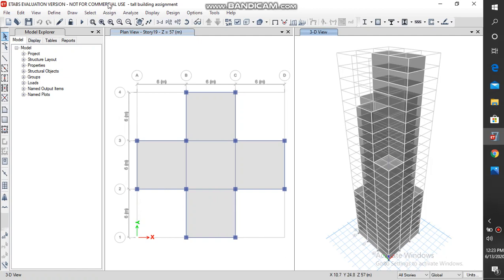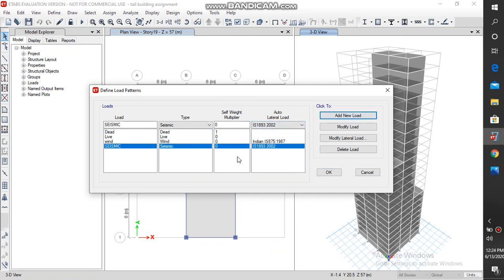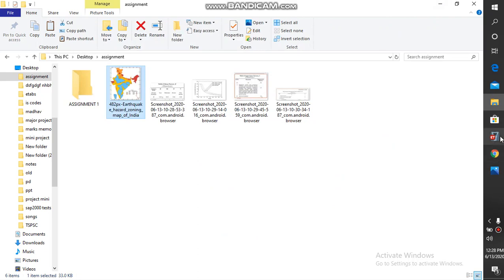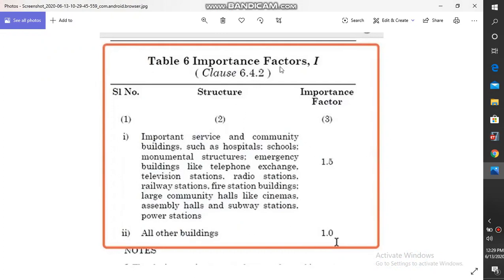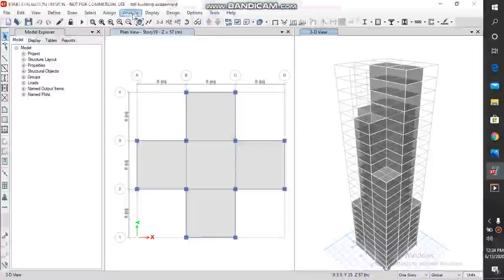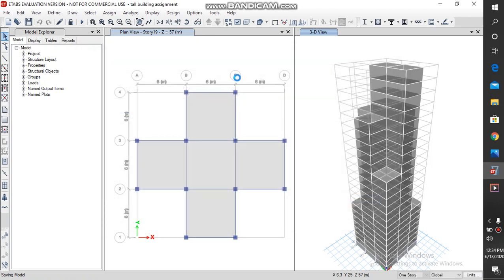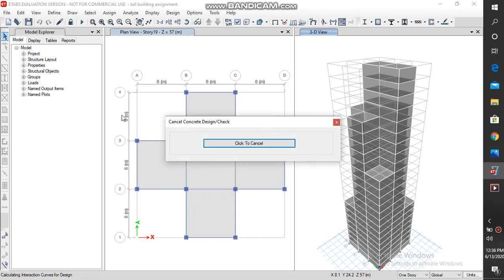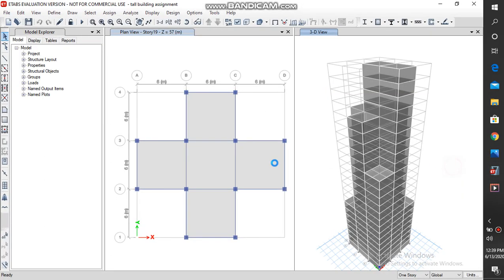Seismic Design - Project Assignment for Skyfi-Labs Online Course - By (Vamja Madhav)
This video is made by Vamja Madhav of Kl University, Vijayawada as part of the final assignment of seismic design course from Skyfi-Labs. The seismic design online video tutorials from Skyfi-Labs were used to complete this project.